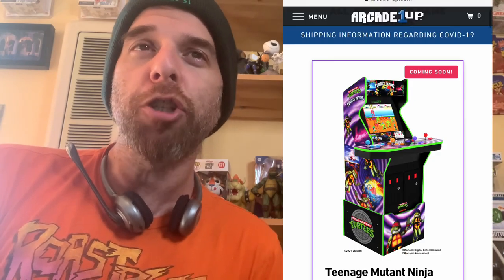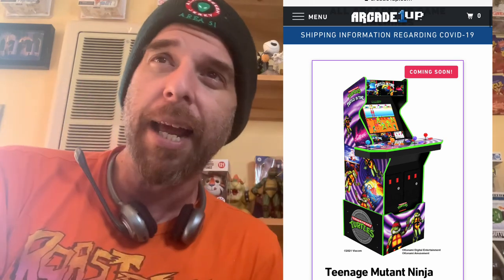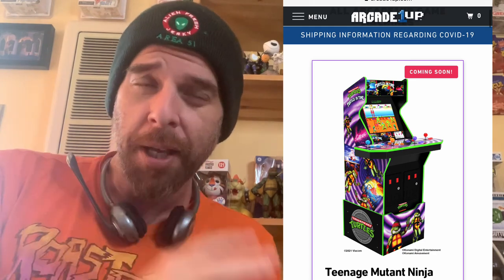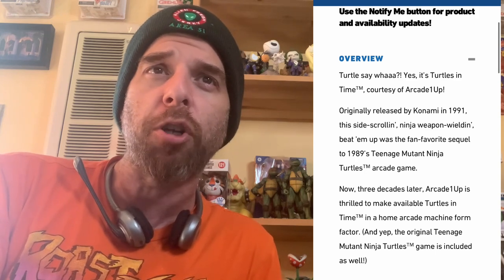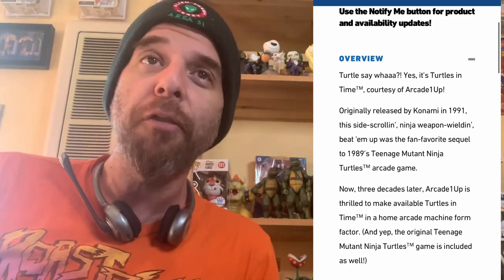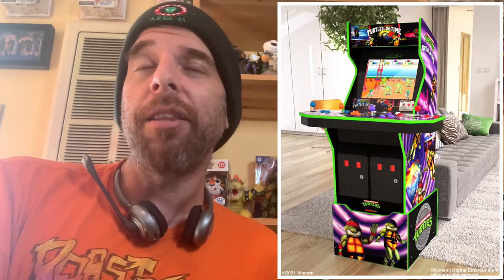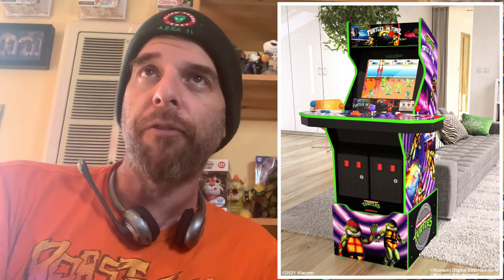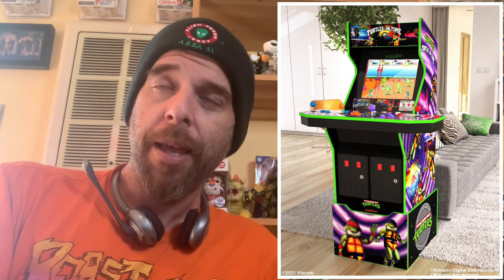TMNT Turtles in Time Arcade 1Up reveal!!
Does it come with extra square footage?